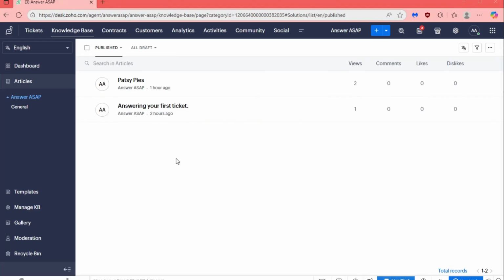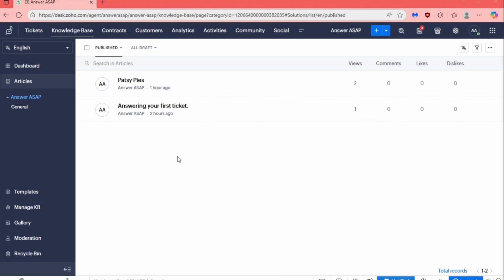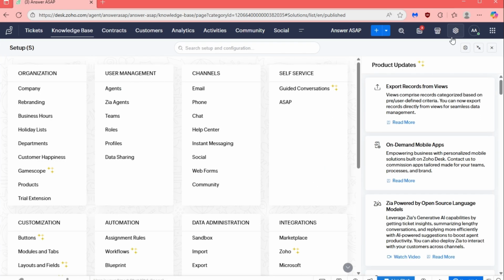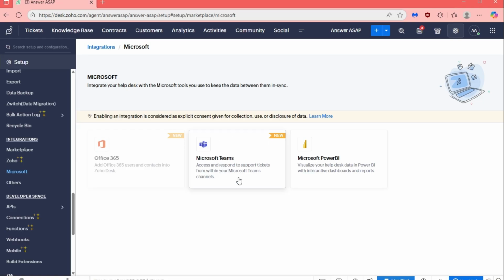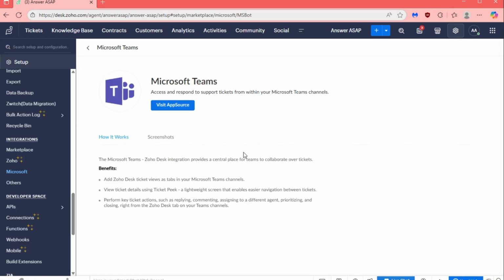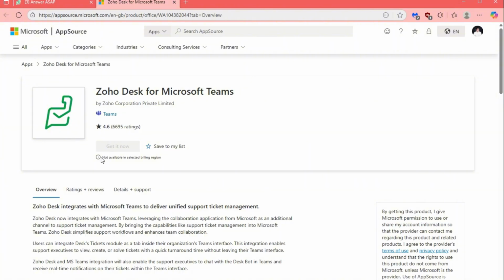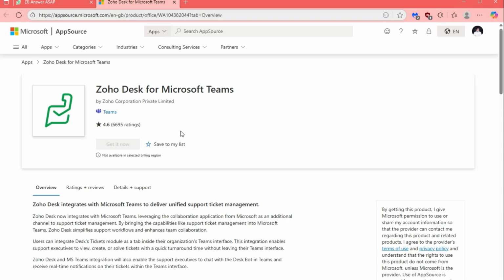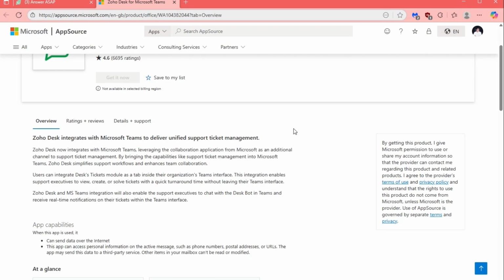How to INTEGRATE MICROSOFT TEAMS with Zoho Desk (Step by Step)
Link Microsoft Teams with Zoho Desk so your team can receive ticket updates and collaborate on cases directly from Teams channels and chats. Please consider liking the video and letting us know if you have any comments, ideas or questions, we really appreciate any feedback! We have plenty of other tutorials on our channel so come and see if we can help you with anything else :)